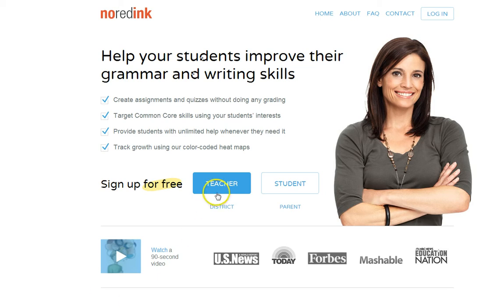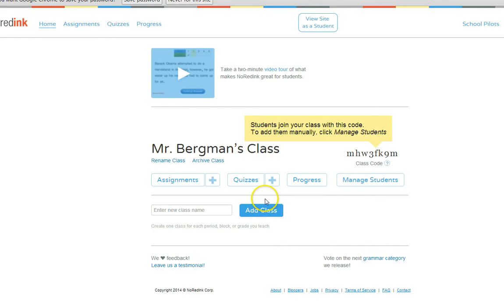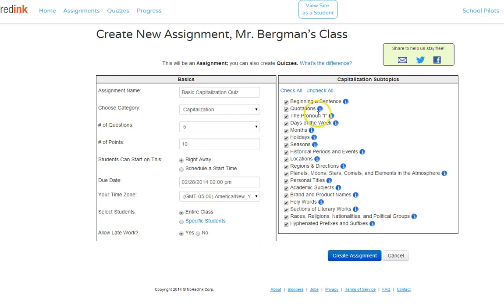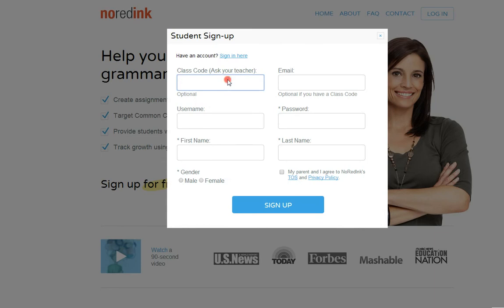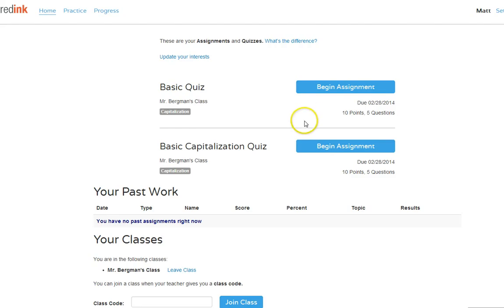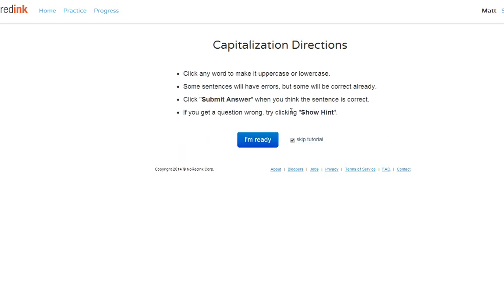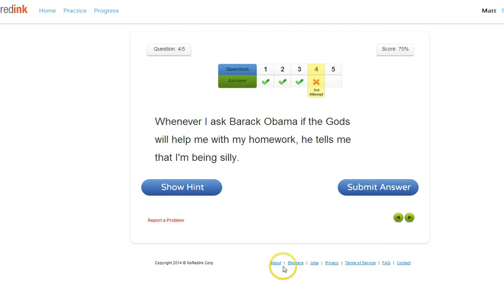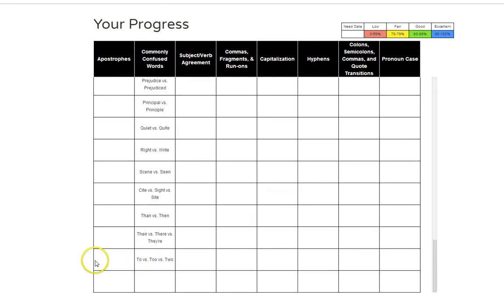Using NoRedInk to Improve Grammar and Writing Skills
NoRedInk is a great tool to help students practice their grammar and writing skills.